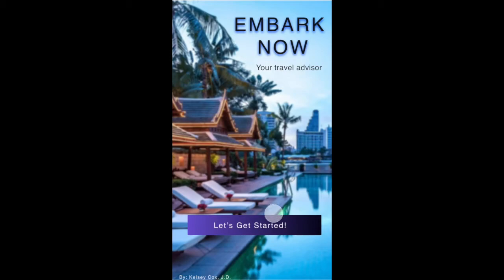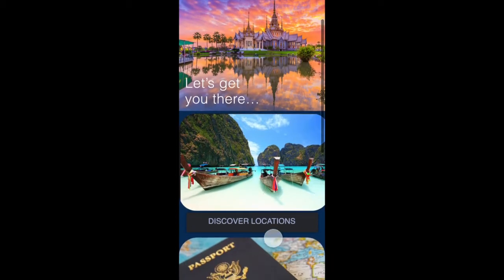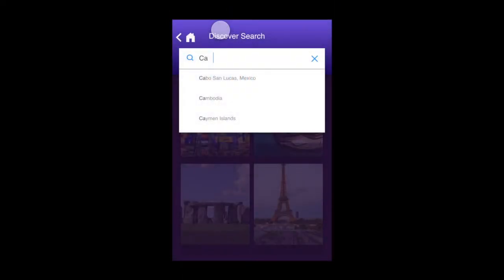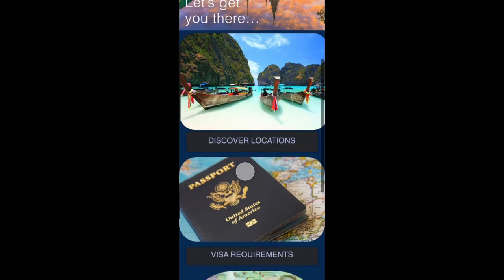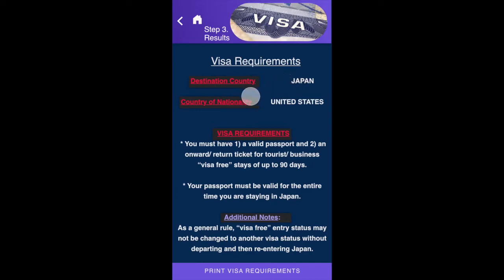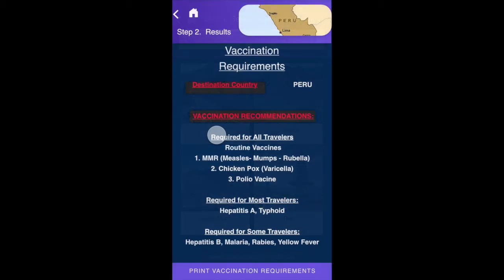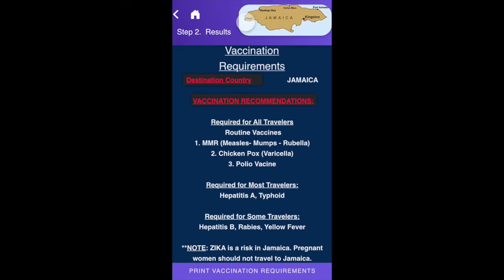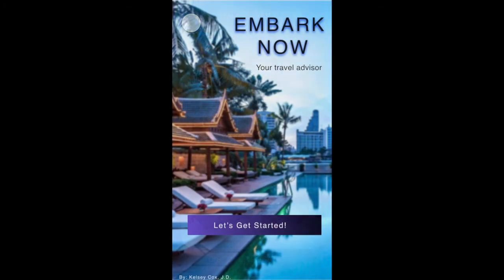Embark Now (High Fidelity Prototype)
HFP of an iPhone Application designed using Adobe XD
Created for 547: User-Centered Interaction Design Class